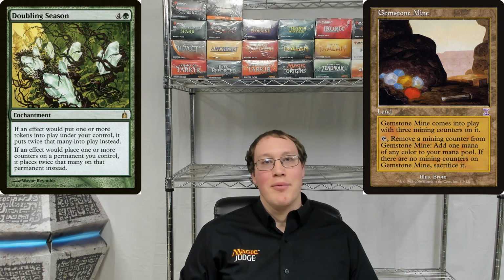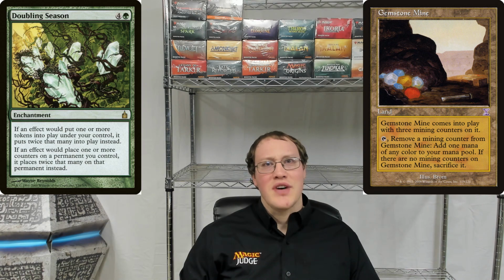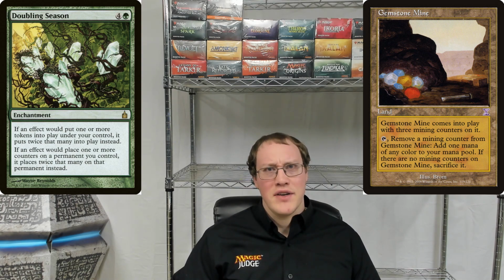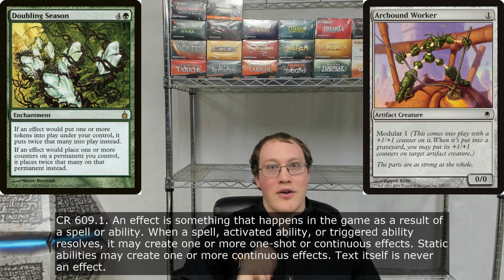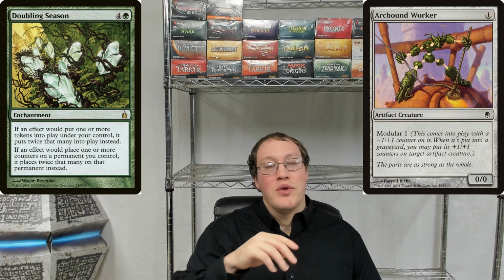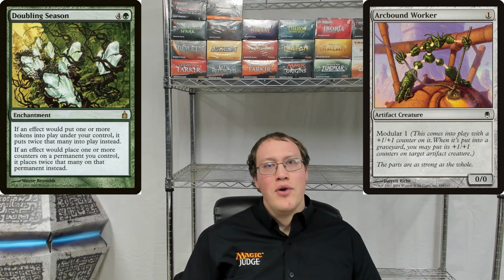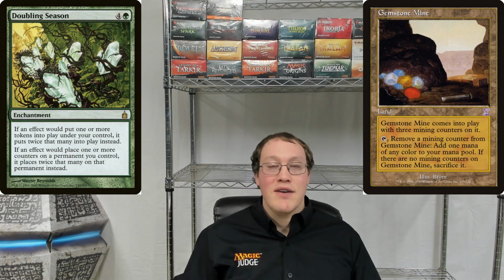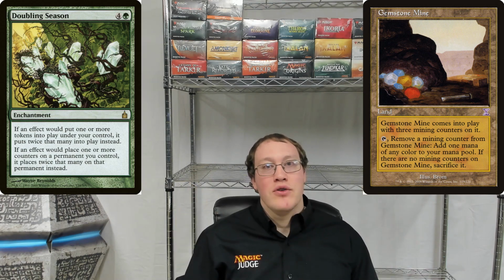DDR#335 - Doubling Season + Gemstone Mine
How many counters does Gemstone Mine get? What's an effect, anyway? Why should you care about CR 614.16?